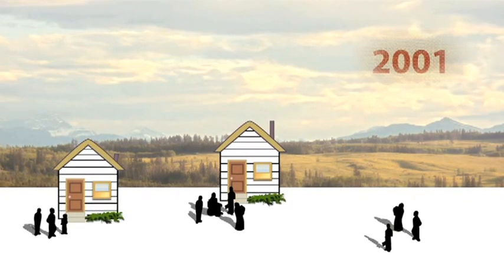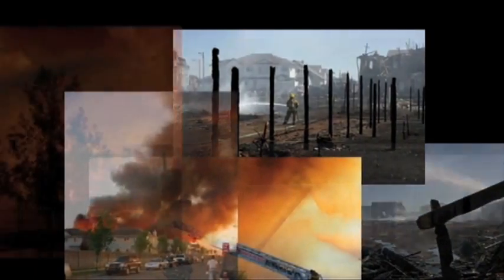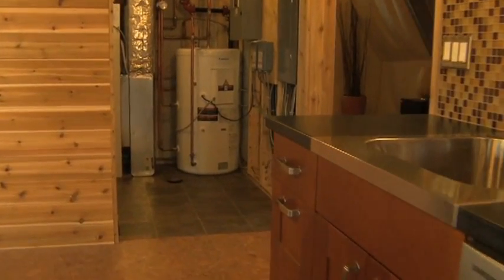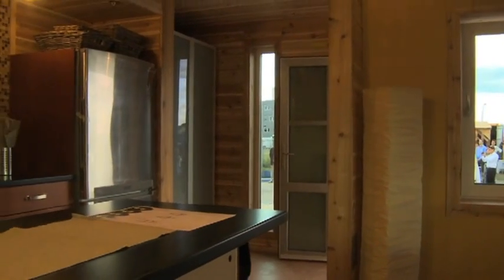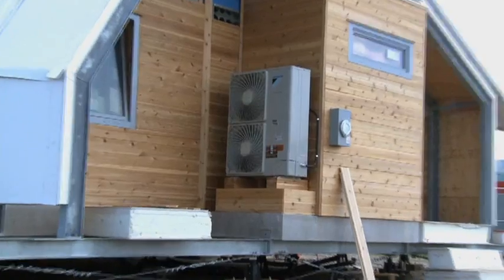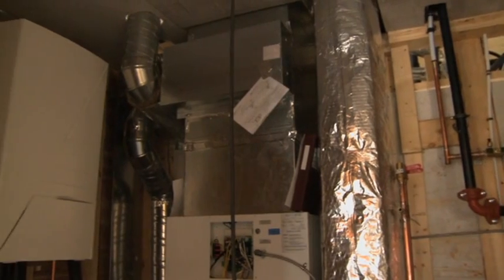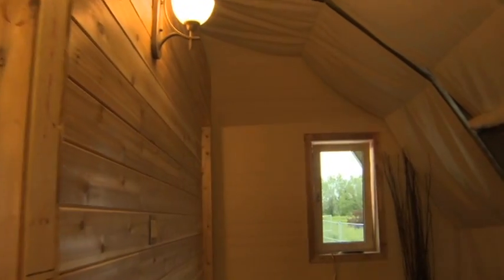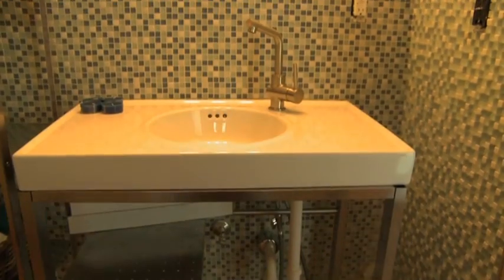Canada's Solar Decathlon 2011 Video Walkthrough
U.S. Department of Energy Solar Decathlon 2011 teams each produced a video walk-through to highlight their house design and provide an accurate look at the interior. This video, produced in August 2011 by the University of Calgary, will be judged as part of the Communications Contest for the Solar Decathlon competition, held in Washington, D.C., September 23 -- October 2, 2011.